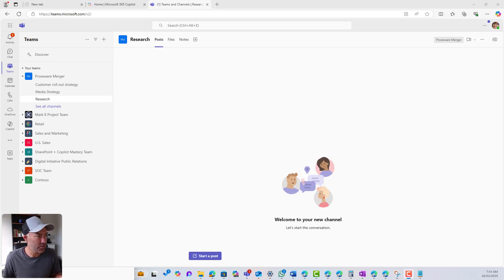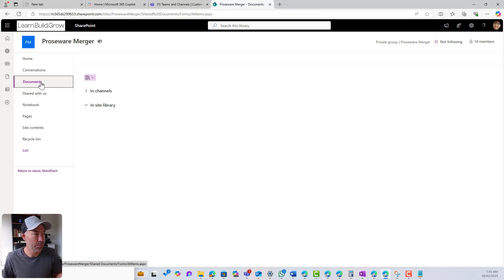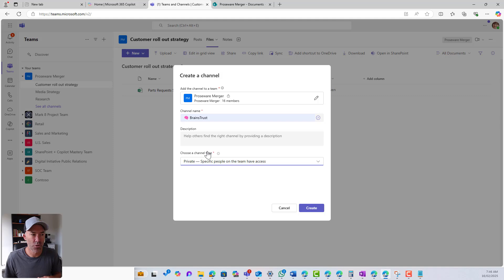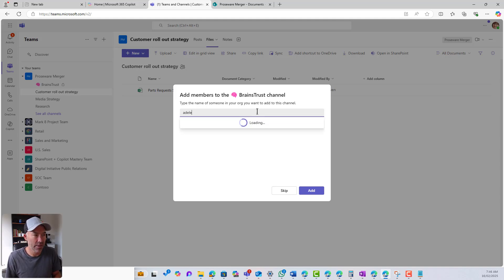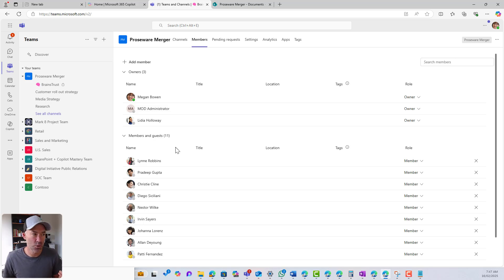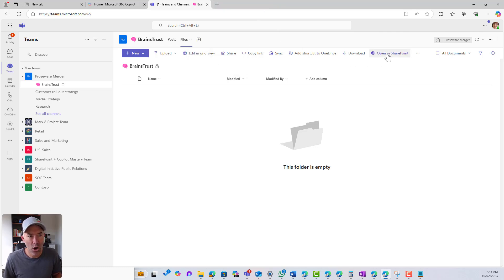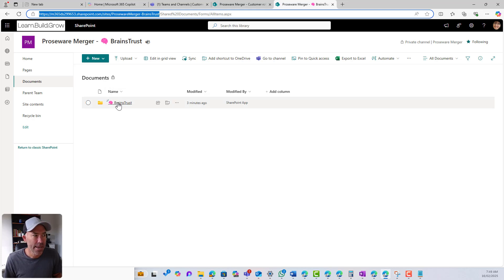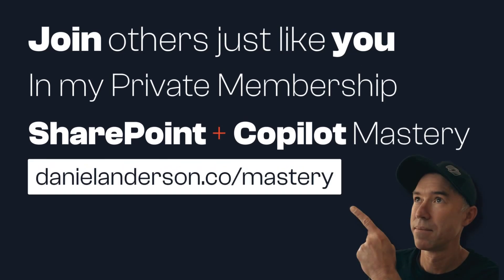Microsoft Teams Private Channels And The Hidden SharePoint Site You Didn’t Know About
🔐 Ever wondered what really happens when you create a private channel in Microsoft Teams? It’s not just another folder—it’s an entirely separate SharePoint site! In this video, I break down everything you need to know about private channels, how they work, and how to use them to keep sensitive discussions secure.

⏰ Timestamps:

0:00 – Introduction: Why Use Private Channels?
1:15 – Standard Channels vs. Private Channels
2:30 – Creating a Private Channel Step-by-Step
3:50 – What Happens Behind the Scenes? (New SharePoint Site!)
5:10 – Adding Members to a Private Channel
6:20 – Accessing Files in a Private Channel
7:45 – Linking Back to the Main Team Site
8:30 – Key Takeaways & Best Practices